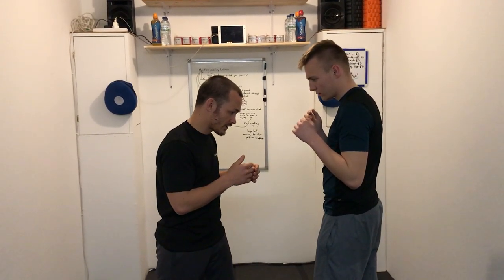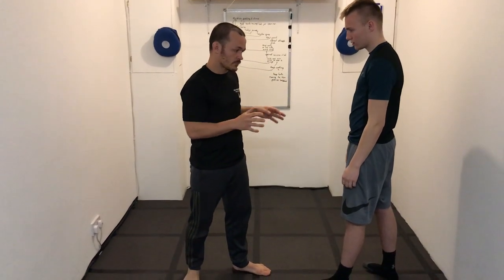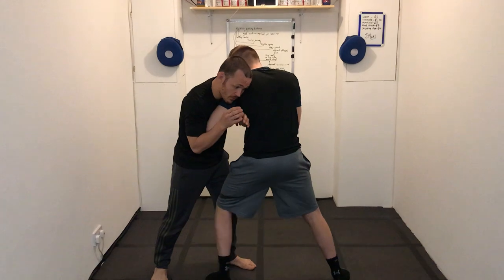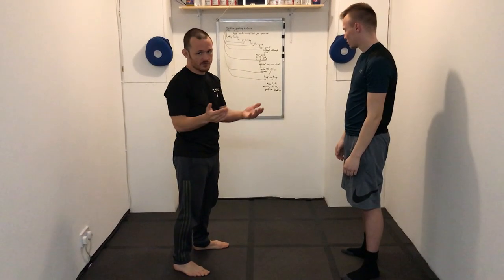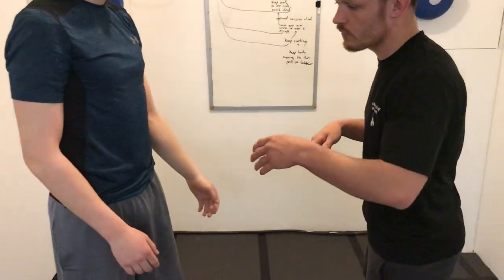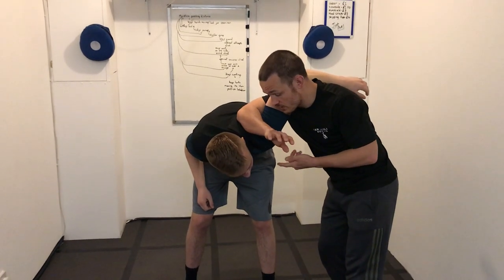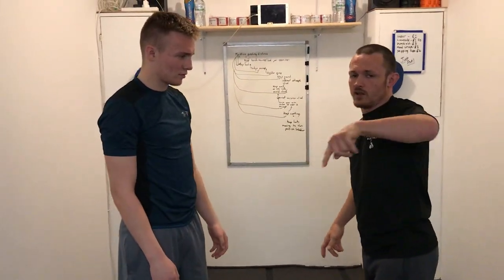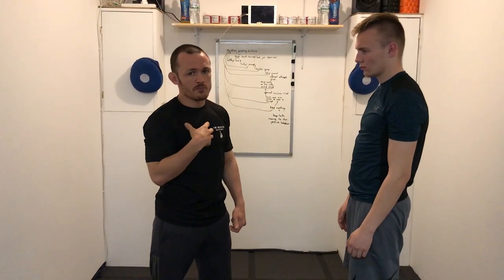Boxing - how to stop opponents clinching and smothering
When you’re attacking in boxing, or you’ve got an opponent hurt, they’re going to try to stop you finishing them off, or doing any damage. Here’s how to make sure you are able to keep the space to punch against an opponent who’s trying to smother and clinch.